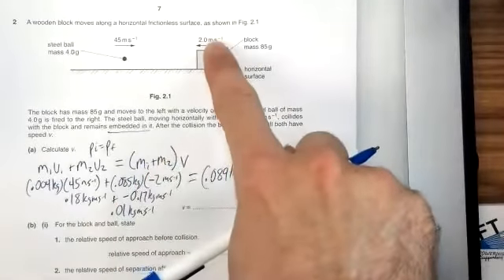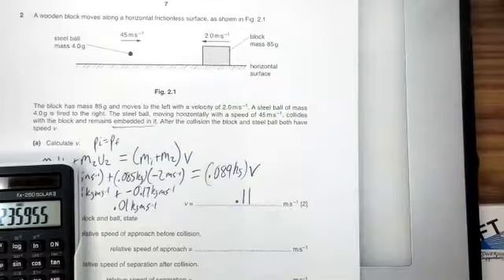Conservation of momentum worked example